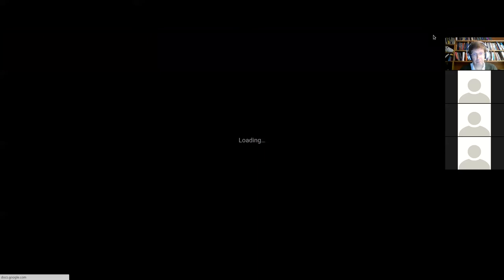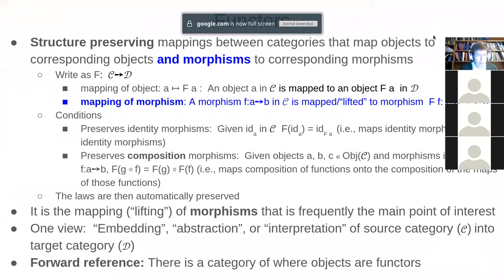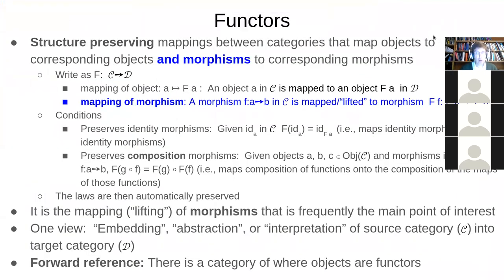Session 4 CMPT 898-Programming w/Categories Lec4 -- Functors as Structure Preserving Maps 2